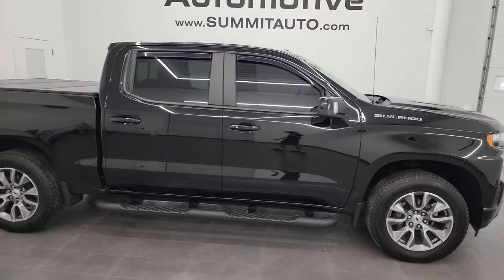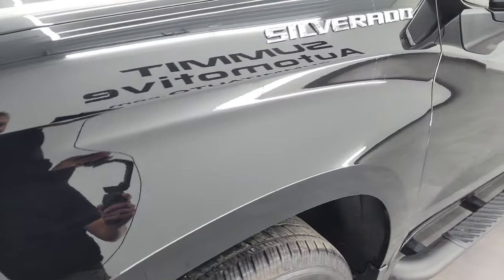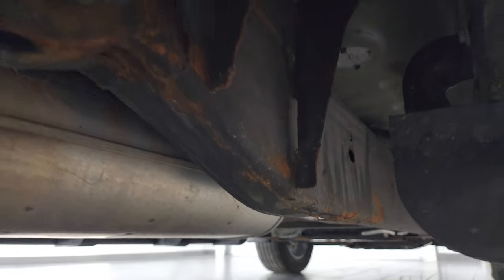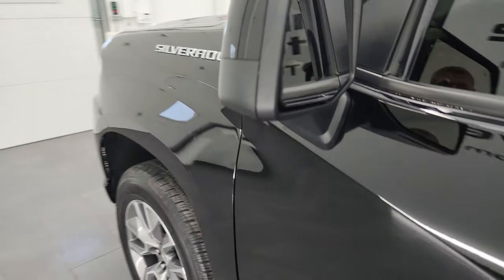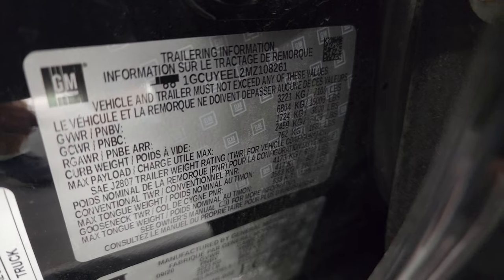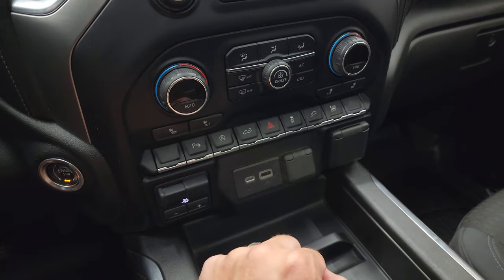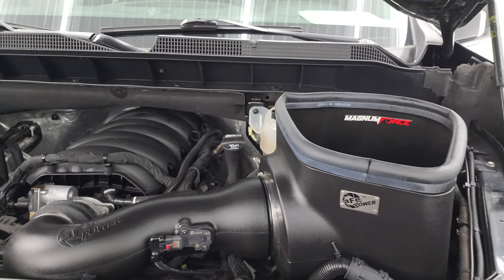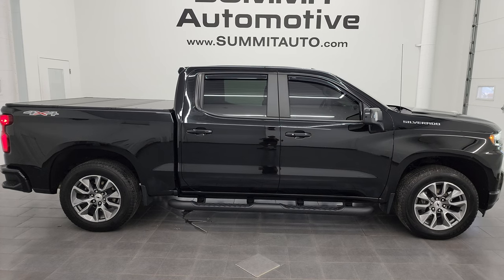2021 CHEVROLET SILVERADO 1500 RST CREW IN BLACK 4K WALKAROUND 13961ZA SOLD!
This 2021 CHEVROLET SILVERADO 1500 RST CREW SHORT IN BLACK CLEARCOAT FOR SALE IN FOND DU LAC OSHKOSH WISCONSIN 54935 is the vehicle we did walk around review of today.

Thank you for checking out this video of this 2021 CHEVROLET SILVERADO 1500 RST CREW SHORT IN BLACK CLEARCOAT FOR SALE IN FOND DU LAC OSHKOSH WISCONSIN 54935

STOCK: 13961ZA
PRICE: $45,999
MILES: 30,878
MAKE: CHEVROLET
MODEL: SILVERADO 1500
VIN: 1GCUYEEL2MZ108261
LOCATION: FOND DU LAC OSHKOSH WISCONSIN, 54937 TRUCKS ON 41

CLEAN TITLE HISTORY! CLEAN CARFAX! 6.2 Liter V8 Engine, 420 Horsepower , Full Four Door Crew Cab, Short Box 5 1/2 Foot Shortbox, LT1 Package 1LT LT, RST Package Rallye Sport Truck, 10 Speed Automatic Transmission, 4x4 Push Button Four Wheel Drive 4WD, Power Sunroof Moonroof Sun Roof Moon Roof, Reverse Backup Camera Rearview Camera, Dual Rear Exhaust, Onstar System, Blind Spot Monitoring with Rear Cross-Path Detection, Power Driver's Seat, Dual Heated Seats, Non Smoker, Black Ebony Cloth Seats, Bucket Seats, Fold-A-Cover Hard Fold-up Tonneau Cover, Full Towing Package with Receiver Trailer Hitch, Wiring and Transmission Cooler Tow Package, Factory Brake Controller, Power Mirrors, LED Side Lights, Stabilitrak Traction Control, 3.23 Gears with Automatic Locking Differential Limited Slip Differential, General Grabber HTS P275/60 R20, 20 Inch Rims Premium Wheels, Painted and Polished Aluminum Rims Premium Wheels, Four Wheel Disc Brakes, Aftermarket Painted Stepbars, Spray-in Bedliner, Bedrail Covers, LED Bed Lighting, LED Fog Lights, LED Headlights, LED Running Lights, LED Tail Lamps, Sonar with Front and Rear Bumper Sensors, EZ Raise Assist Tailgate, Easy Fuel Capless Fuel Fill, Locking Tailgate, Power Drop Down Tailgate, Rear Bumper Steps, Chrome Tipped Exhaust, Vent Shades, AM / FM Radio Tuner, Sirius/XM Satellite Radio Capabilities Sirius / XM, Bose Premium Audio Sound System, Bluetooth, Hands-Free Phone Controls Blue Tooth, Android Auto Compatible, Apple Car Play Compatible, Auxiliary MP3 Jack Portable Audio Connection, SD Card Slot, USB C Jack, USB Jack Portable Audio Connection, Keyless Entry with Factory Remote Start, Push Button Start, Power Sliding Rear Window Rear Window Defroster, Adjustable Height Seatbelts, Driver and Passenger Front Air Bags, L.A.T.C.H. Child Safety System, Side Curtain Air Bags SRS Safety Restraint System, Heated Steering Wheel Multi-Function Steering Wheel Controls, Homelink System with Three Programmable Buttons for Garage Doors, Lighting Systems & Security Systems, Compass, Outside Temperature Display and Mileage Display, Dual Multi-Zone Climate Control , Weathertech Floormats, Woodgrain Dash And Door Trim, Air Conditioning AC, Cruise Control, Power Locks, Power Windows, Automatic Headlights Autolamp, Tilt/Telescope Steering Wheel, 120V / 150W Auxiliary Power Outlet, 5 Year / 60,000 Mile Remaining Powertrain Factory Warranty, Whichever comes first, Black, CLEAN AUTOCHECK! Very very clean inside and out! This is one of the sharpest 2021 Chevrolet Silverado 1500 crewcab shortbox 1/2 ton trucks on our lot! Make your move before this super clean 4wd is gone! 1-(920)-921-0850 . Summit Automotive Chrysler Dodge Jeep Ram in Fond du Lac, Wisconsin also Proudly Serving Oshkosh, Madison, Milwaukee, Sheboygan, Appleton, and Waupun is a family owned and operated dealership since 1959. We take great pride in our new and used car and truck center with vehicles to fit everyone's budget. We have ON THE SPOT FINANCING. BAD CREDIT OR GOOD CREDIT, we work with over 20 lenders to get you APPROVED AT THE MOST COMPETITIVE RATES. We provide AIRPORT TRANSPORTATION and NATIONWIDE DELIVERY OPTIONS. We are conveniently located on HWY 41 at EXIT 98, Hwy 151 at Military Rd. Exit . Just Look For The TRUCKS ON 41. Advertised price does not include, tax, title, registration and service fee.

STOCK: 13961ZA
PRICE: $45,999
MILES: 30,878
MAKE: CHEVROLET
MODEL: SILVERADO 1500
VIN: 1GCUYEEL2MZ108261